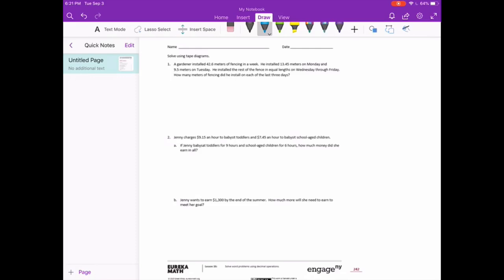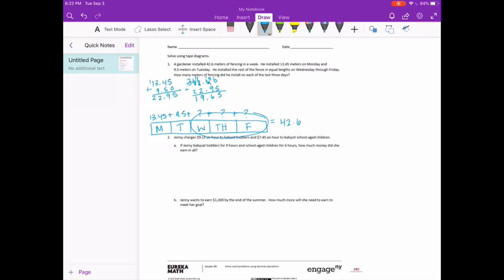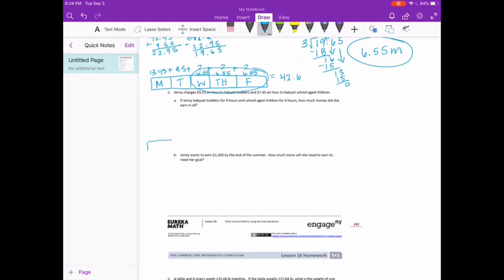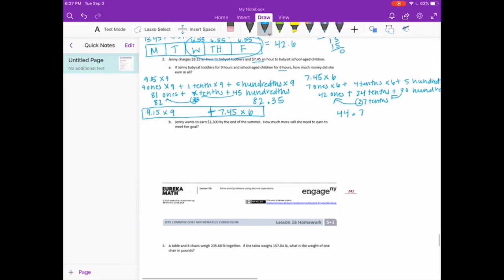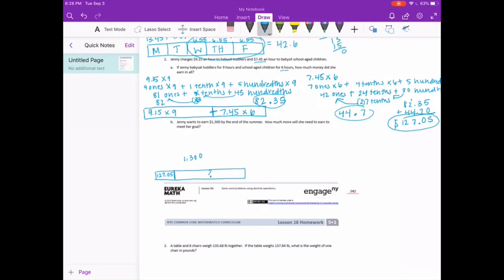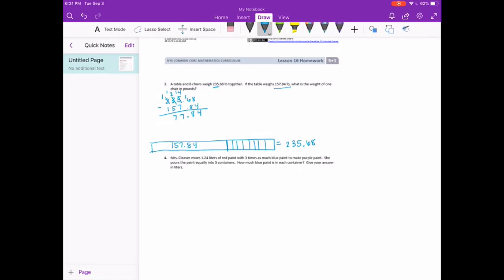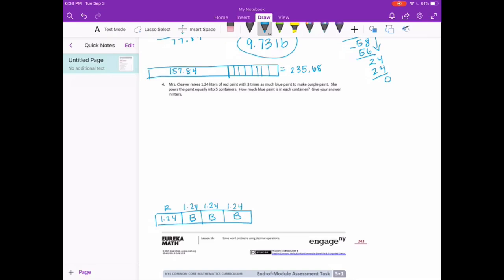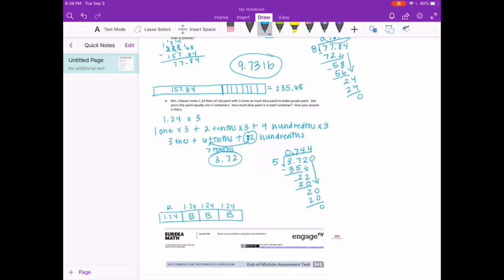Engage NY // Eureka Math Grade 5 Module 1 Lesson 16 Homework